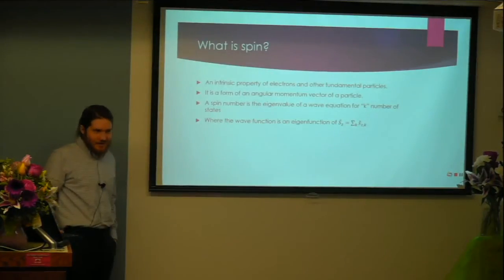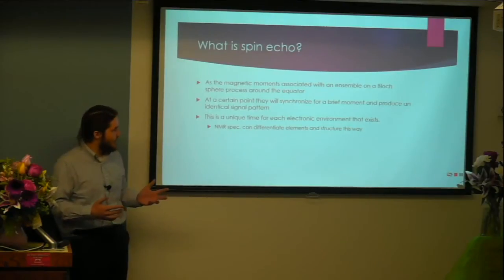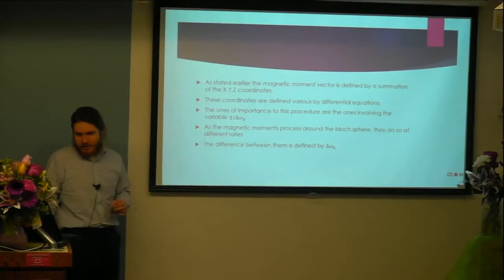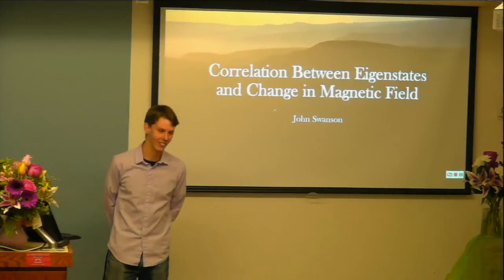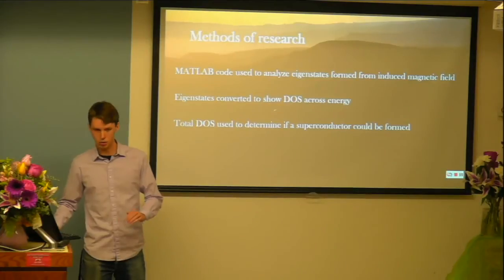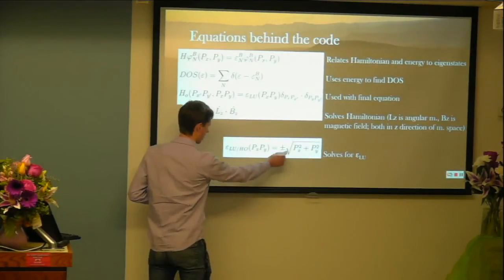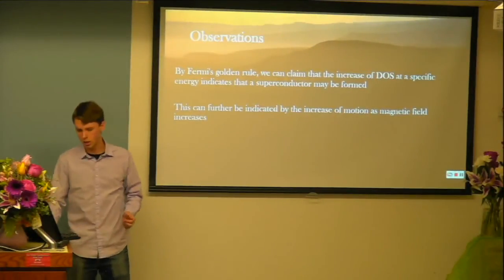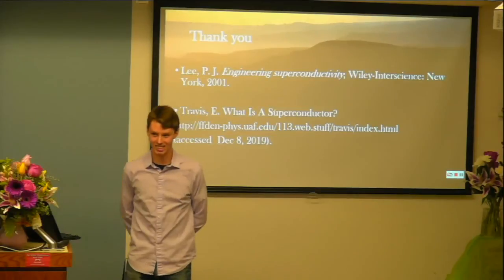Copy of CHEM364 2019, lect44 presentations